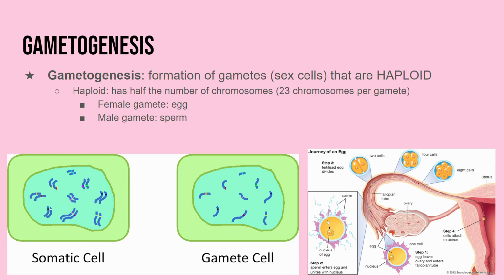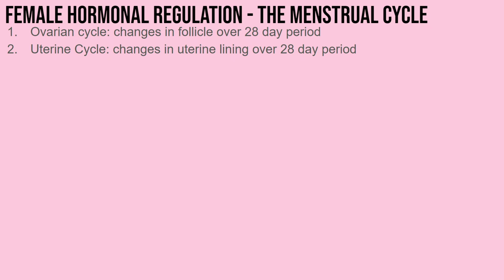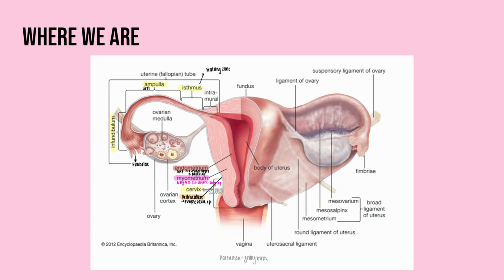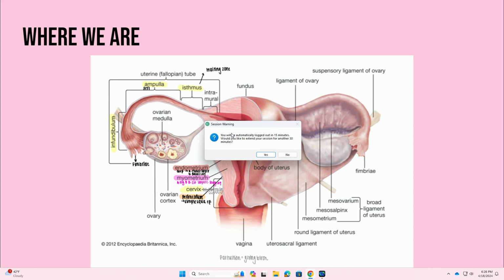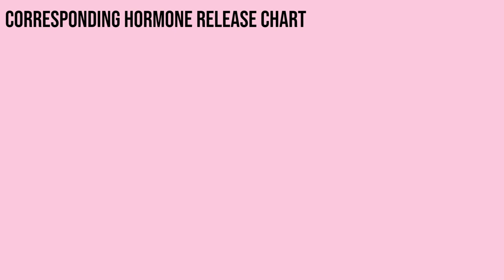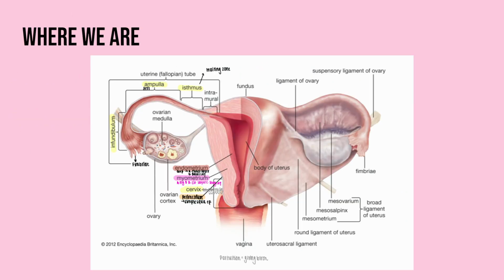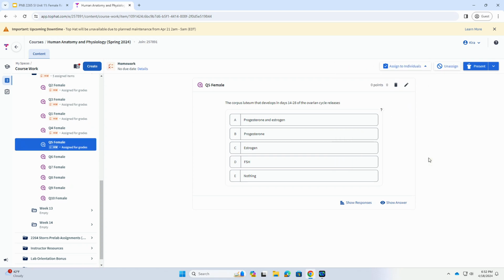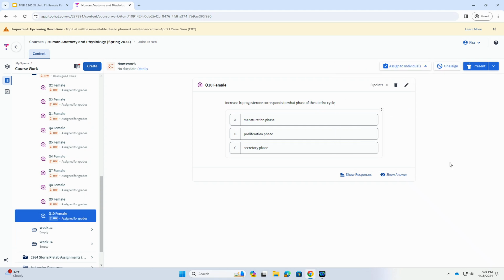Female Reproductive System